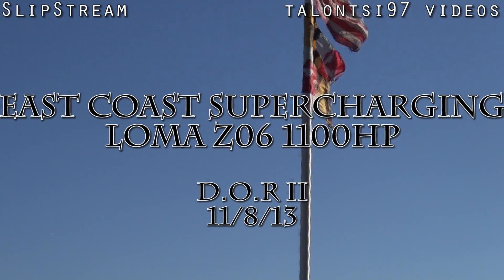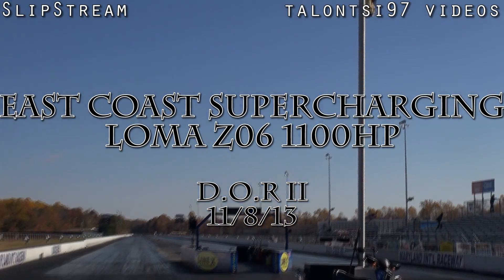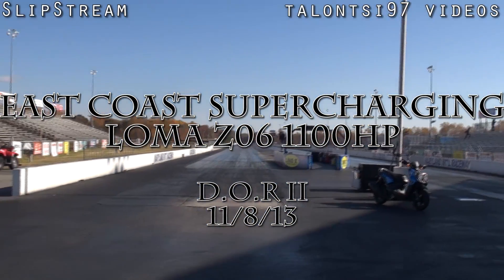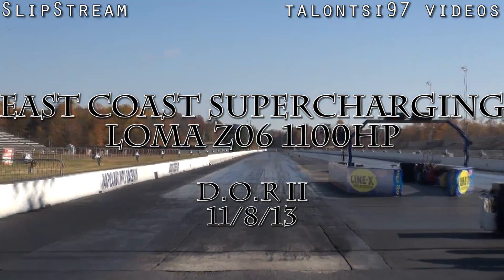1100hp ECS LOMA Z06 Paxton YSi DOR2 racing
The ECS/LOMA 1100hp YSI 2200R blown C6Z tests its new setup at Dig Or
Roll II put on by SlipStream Racing Events.